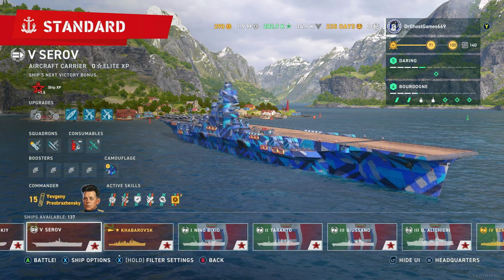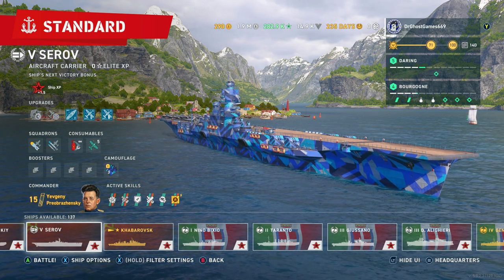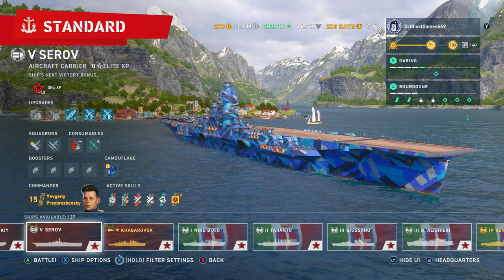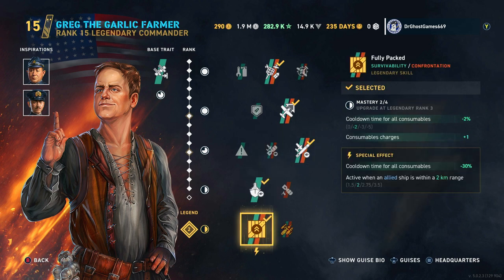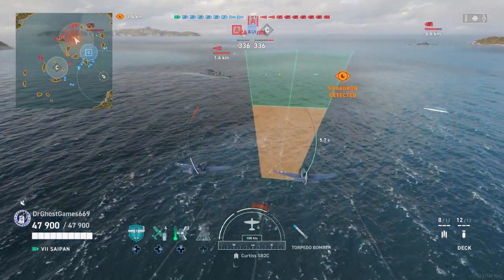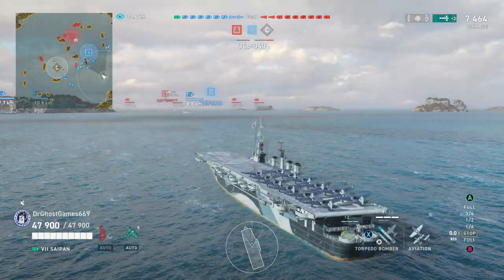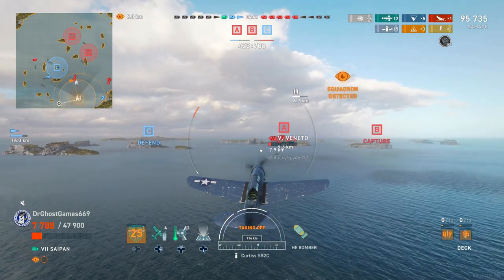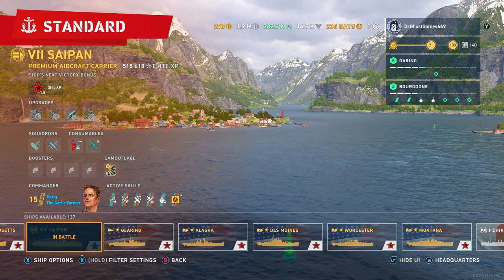Carriers IN 2023! - Tips/Guide || World of Warships: Legends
So I've got a video going over carriers in 2023. In the match I'll be in everyone's favorite CV the Saipan talking about what your priorities should be while playing CVs.

XBOX LIVE!
DrGhostGames669

HARDWARE I USE! (THANKYOU DONATORS!!!)
Xbox Series S
Xbox Series X/S Wireless Controller
AMD Radeon RX 550 Graphics Card
steelseries APEX 3 TKL Keyboard
Turtle Beach Recon 70X Gaming Headset
MAONO 192KHZ/24Bit USB Microphone
3.0 32GB Flash Drive
1080p Capture Card

0:00 - Talking About The CVs
5:14 - Gameplay, Guide, & Tips